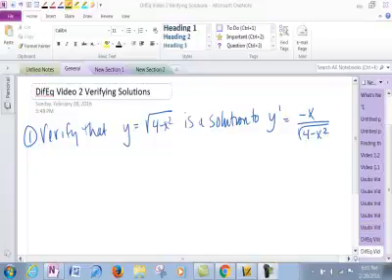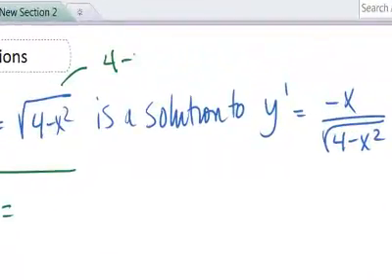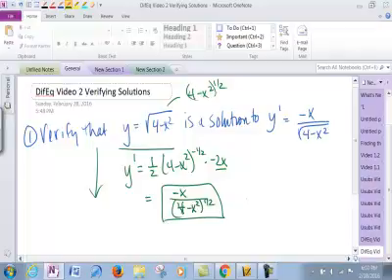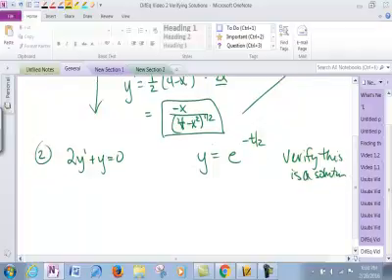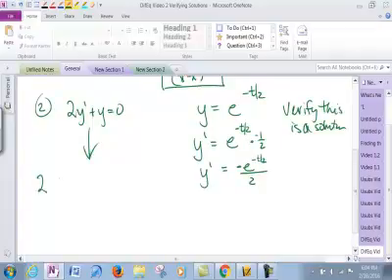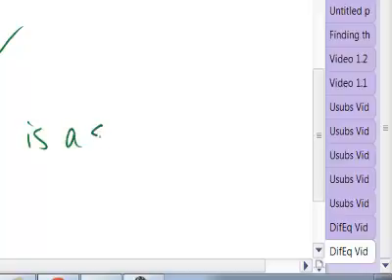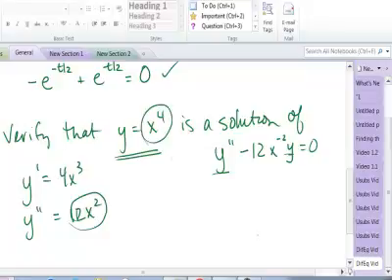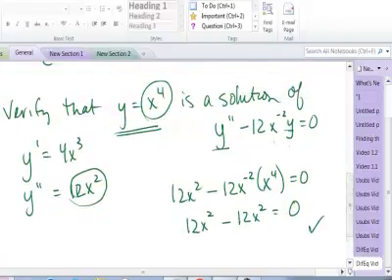DifEq Video 2